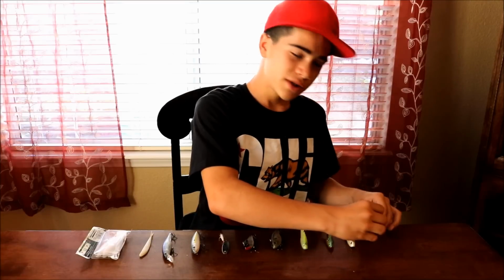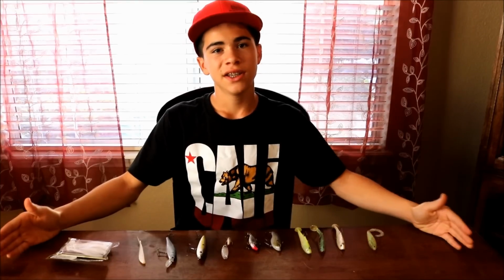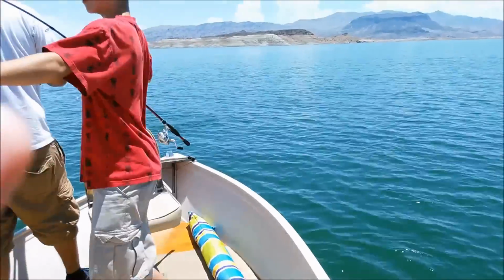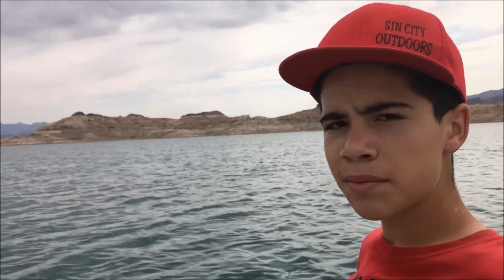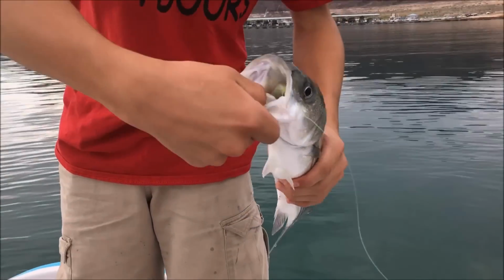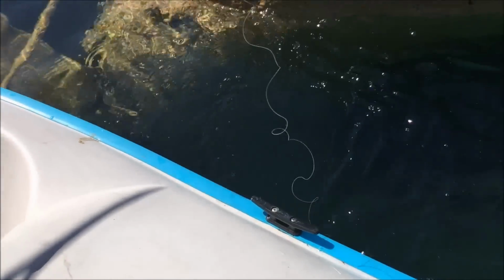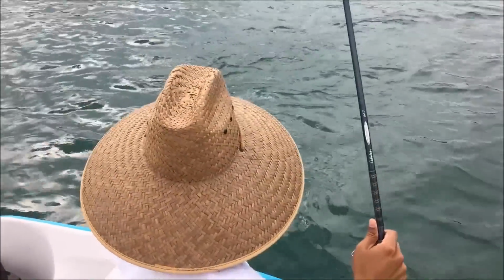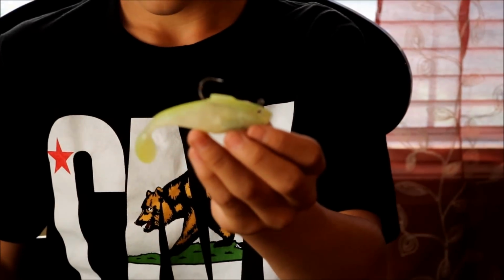Fishing Striper Boils: Best Baits To Use For Striped Bass When They Are Boiling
Striped Bass Boils happen when stripers corral fish towards the surface and attack. These boils happen twice a year after shad spawn. The shad fry stay in schools of thousands and when they venture into deep water. the Stripers are waiting and it a feeding frenzy. Here is a video showing some of the big boils we have found on Lake Mead. I'll See You Outdoors!

1445 American Pacific Dr.    STE 110-217